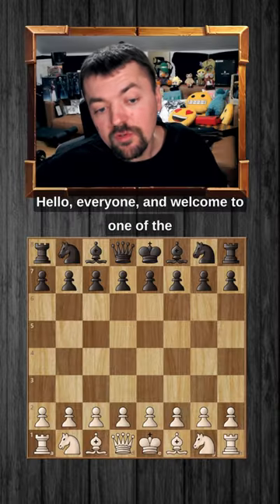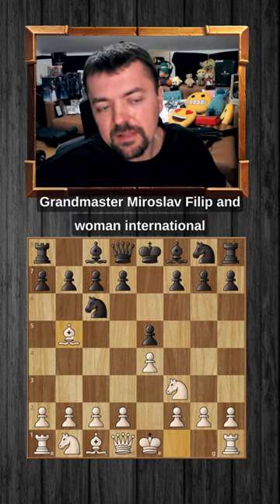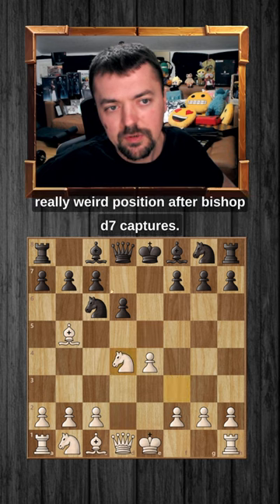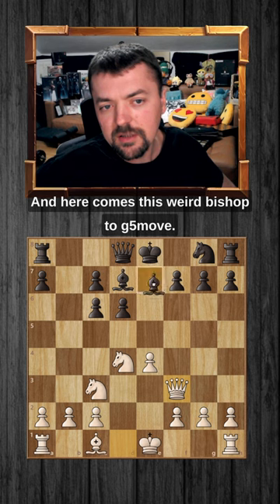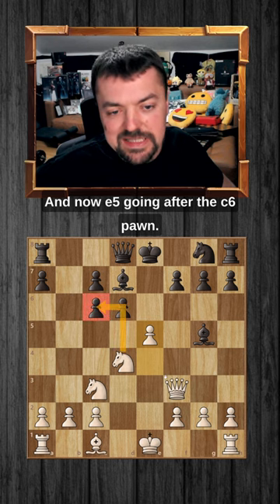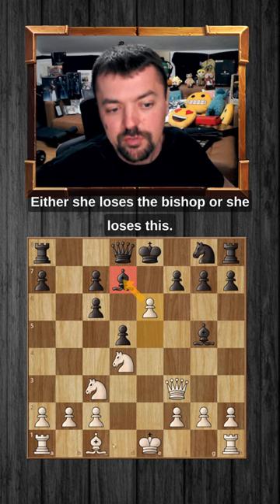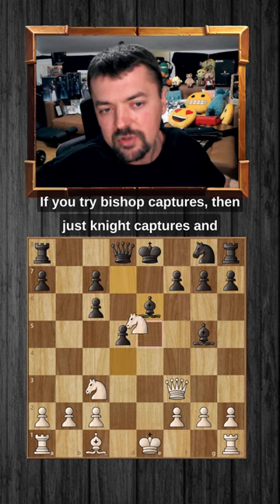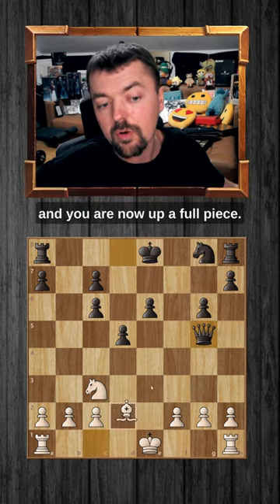Coolest Ruy Lopez Game (10 moves)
"Watch me without ads on your Amazon devices and Roku TV